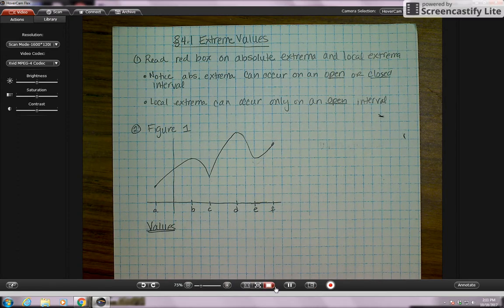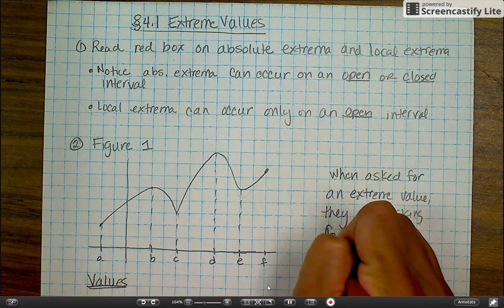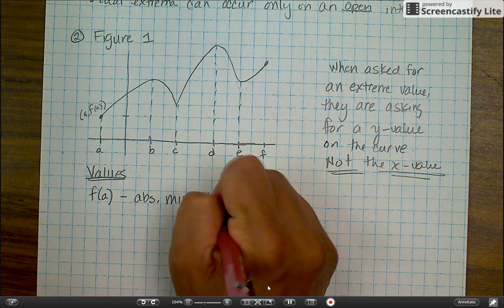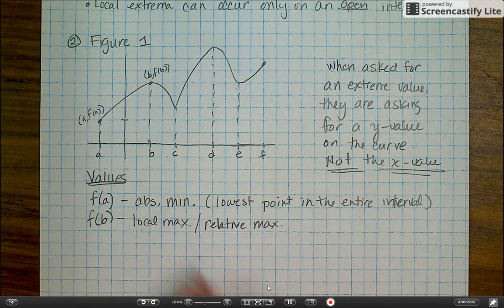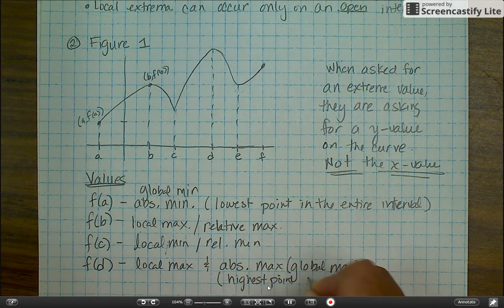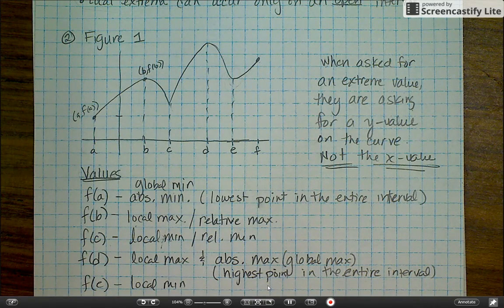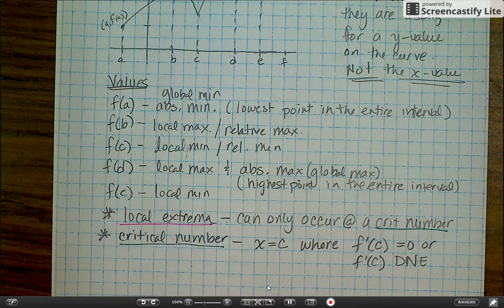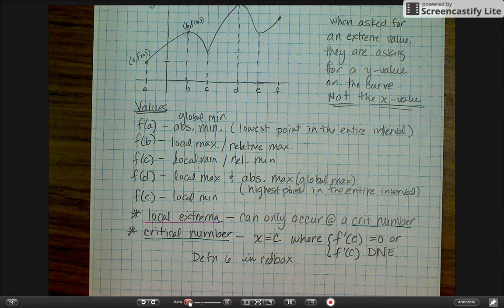4 1 Extreme Values Notes Part I